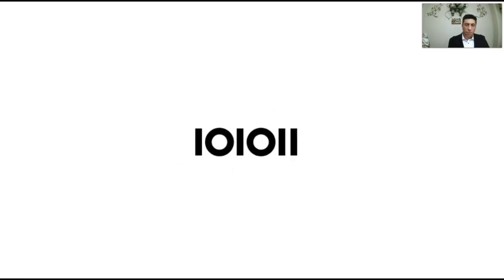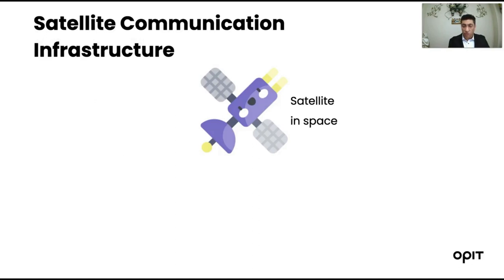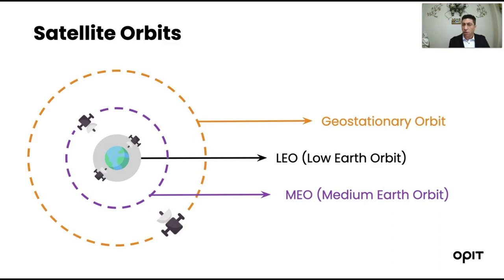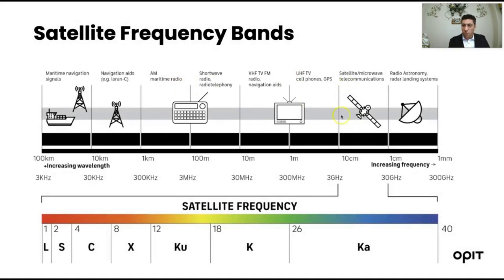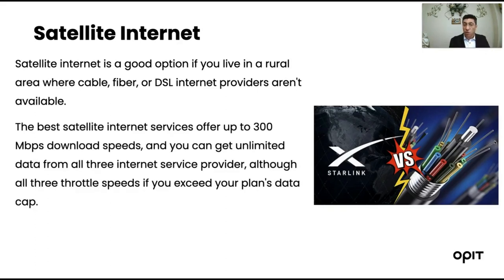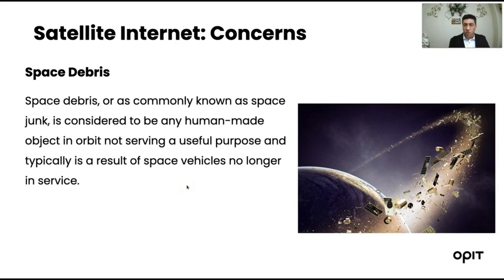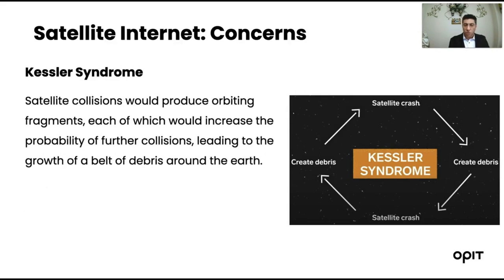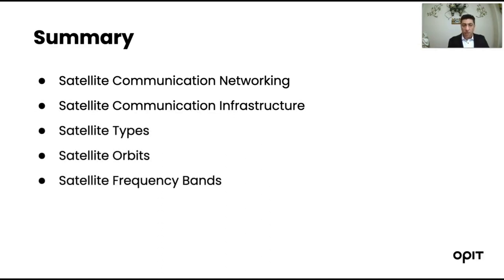The Fundamentals of Satellite Communication Networking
Learn about the fundamentals of Computer Networks from Prof. Khaled Elbehiery, the Senior Director & Network Engineer at Charter Communications. Check out his full course as part of a computer science degree with the Open Institute of Technology ➡️ Get a fully accredited BSc or MSc and launch yourself to the top of tech 🚀